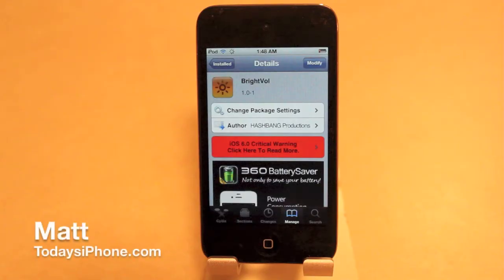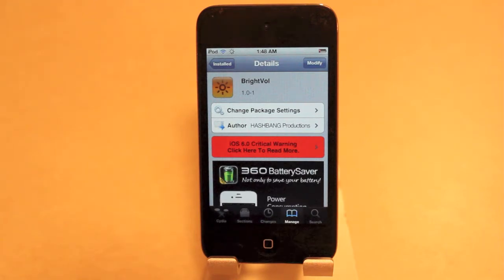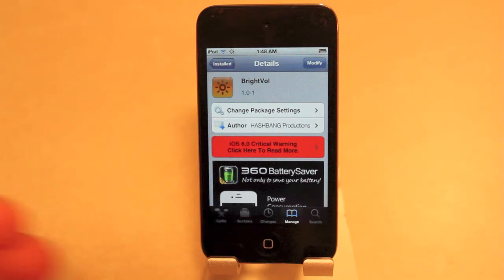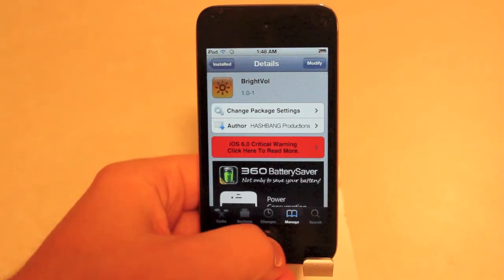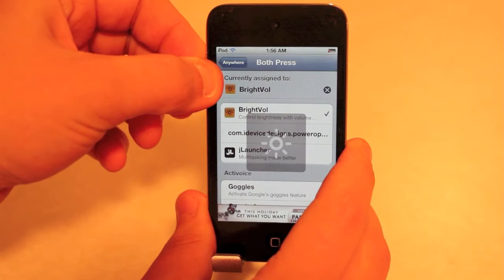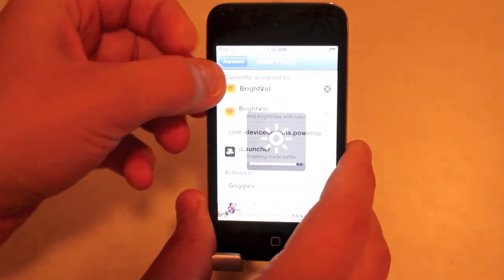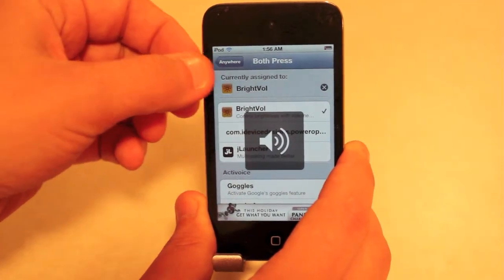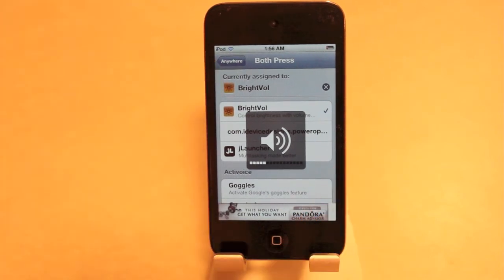Jailbreak Tweak Review: BrightVol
Today Matt takes a look at a tweak that allows you to quickly access your brightness settings using the volume toggles on your iOS device.

Tweak: BrightVol